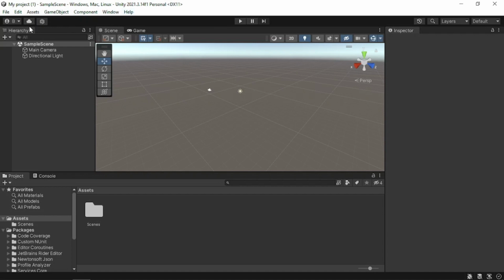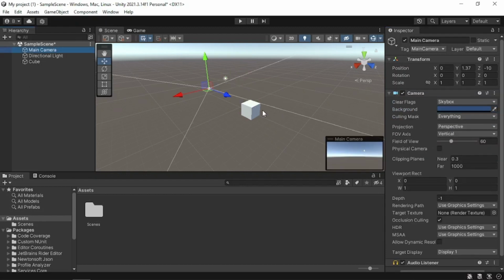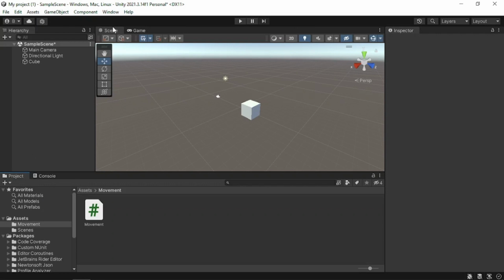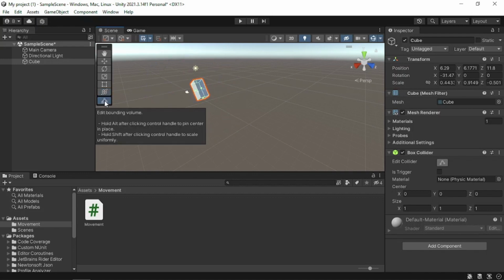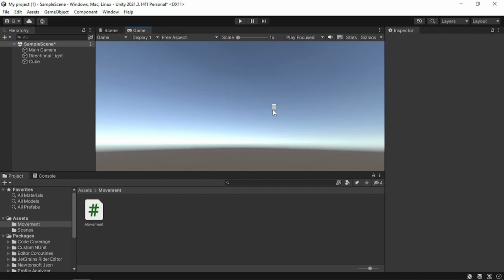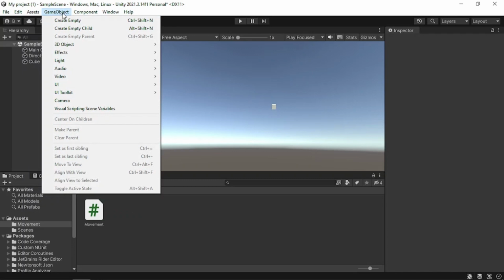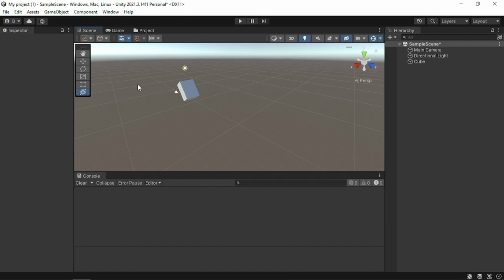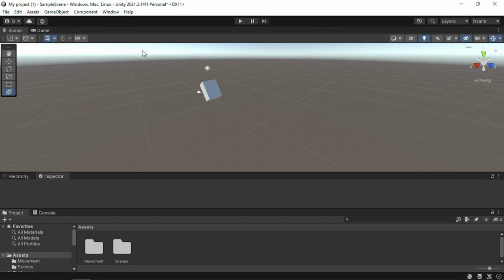Making Layout Presets | Unity C#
Hello guys! Today, I'll be talking about the layout of Unity, a free to download coding app, and how to make a preset! Enjoy, and I hope this helps in your coding journey!